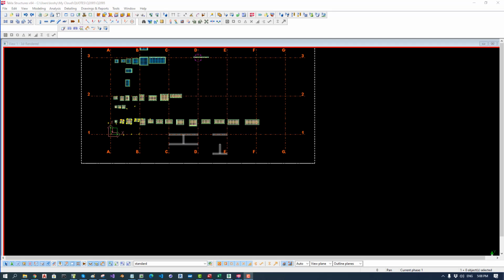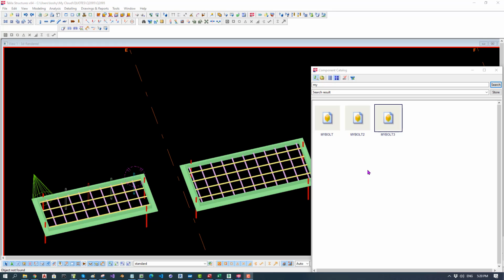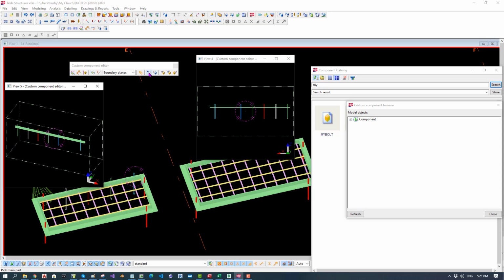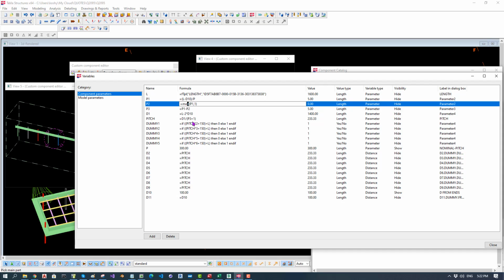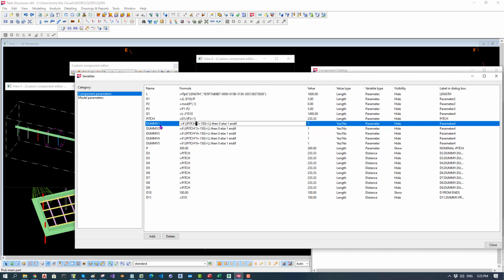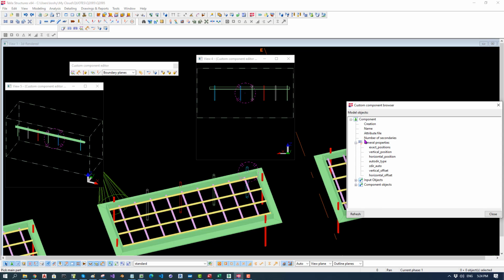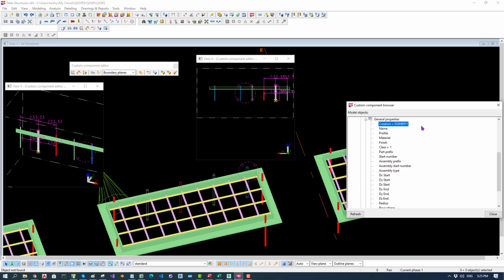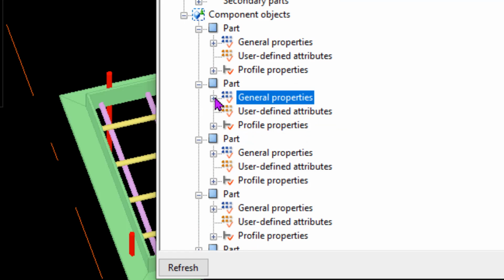Primer on Custom Component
Primer on use of Parameters on the Tekla Custom component.
to download the Tekla model file and the custom component.